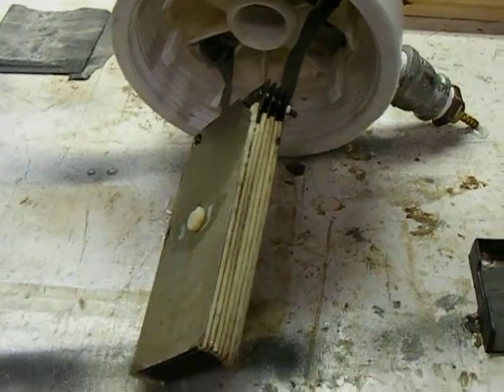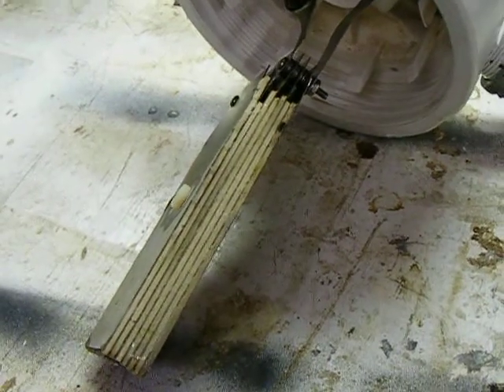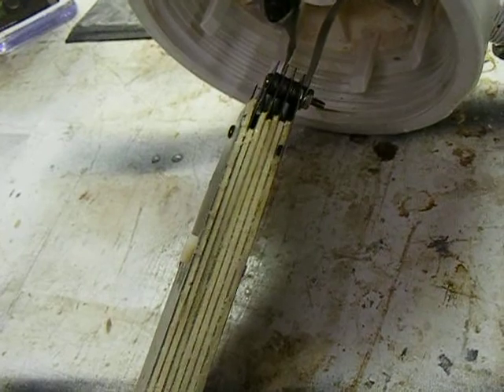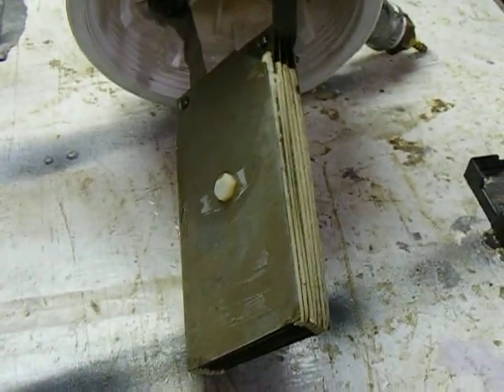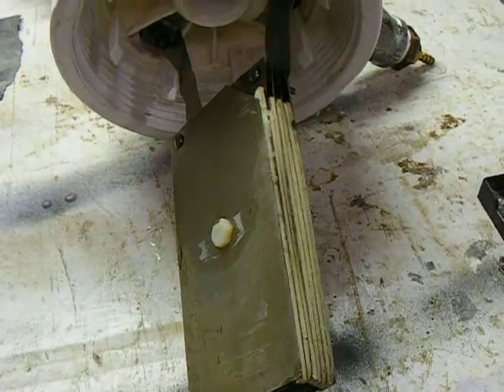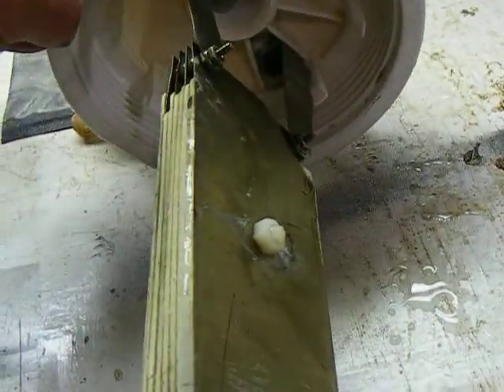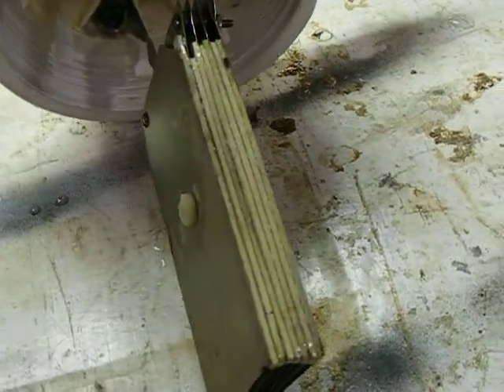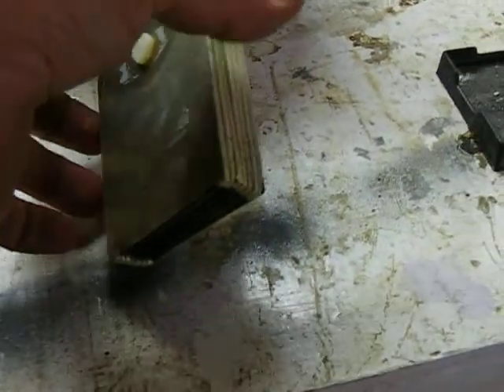Cell #5 Rebuild 01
Redoing the cell and adding baking soda to the water